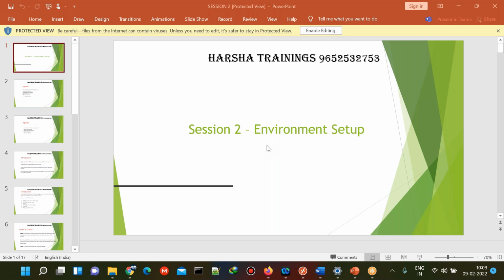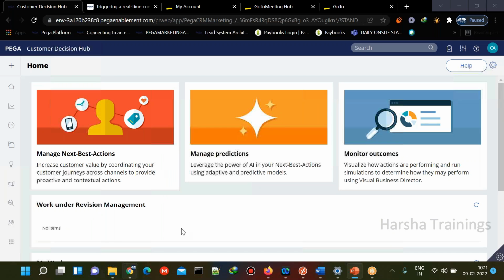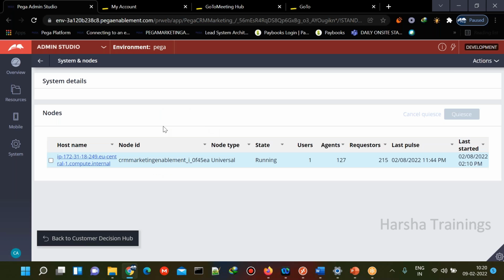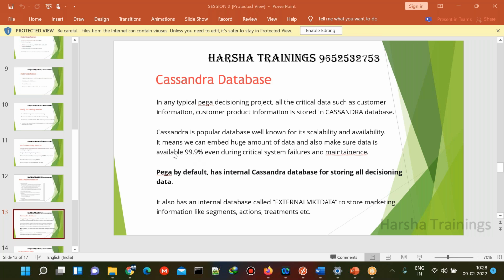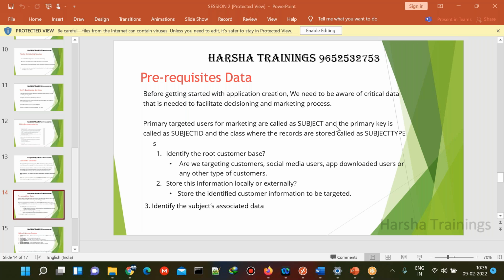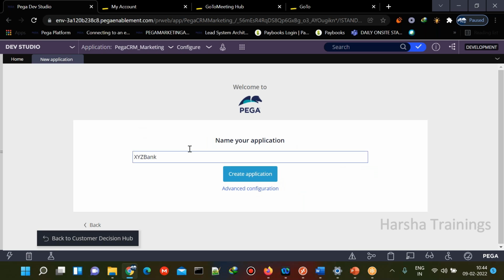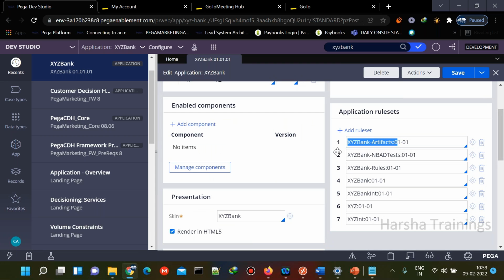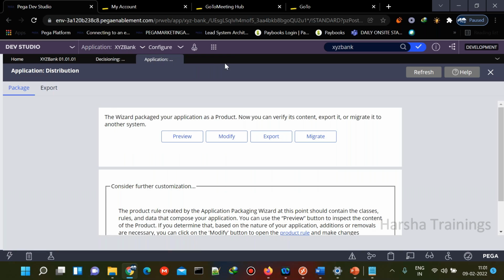Pega Cpdc Demo 2 Never Before Explanation || Harsha Trainings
In this video you are going to learn about Pega Cpdc Demo 2 Never Before Explanation || Harsha Trainings

Courses Offered:
Core&Advance java
FreshersTranings & Placement CRT
Selenium & AutomachineTesting

Regards,
Harsha Trainings,
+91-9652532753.